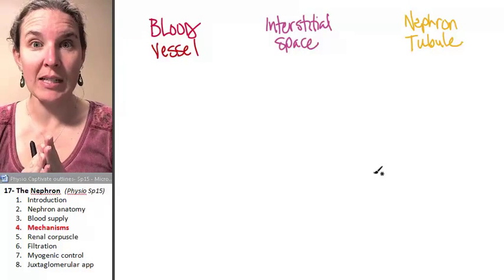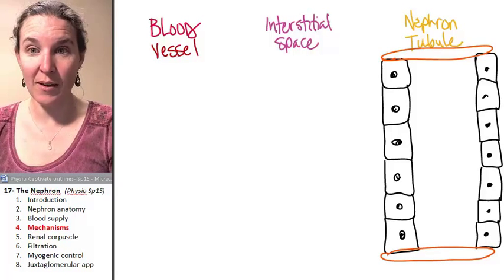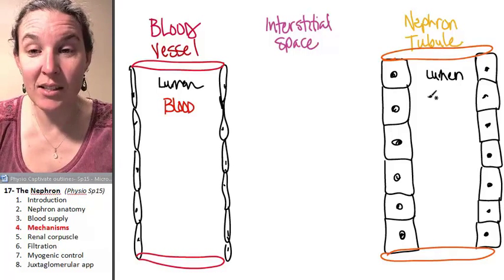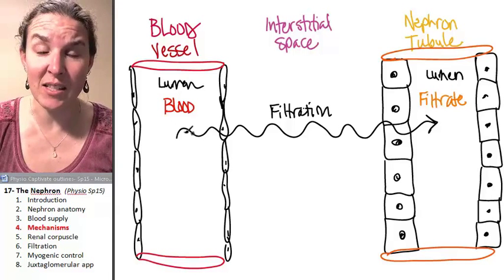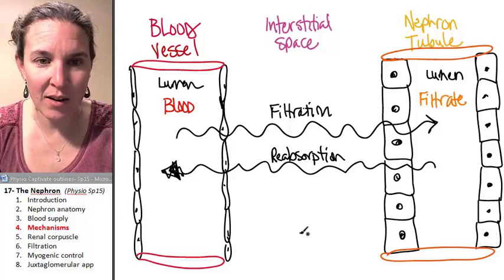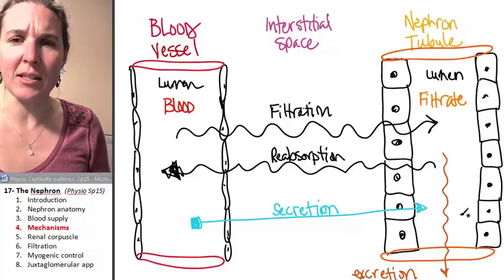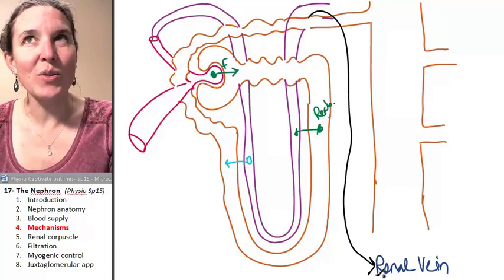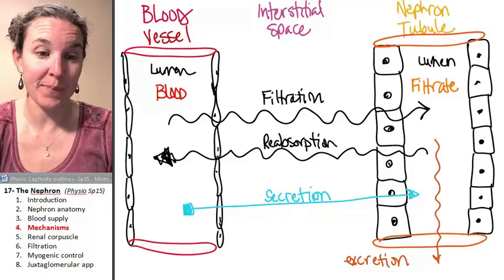Nephron 4- Mechanisms